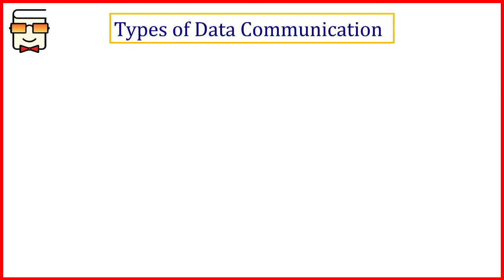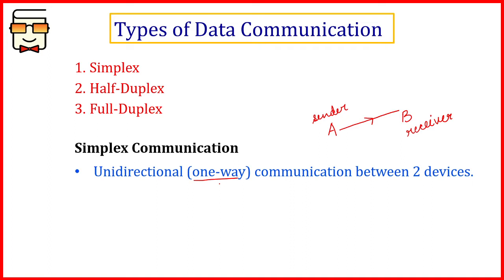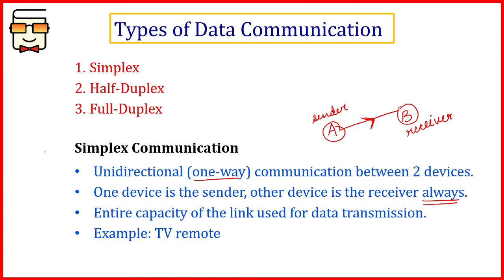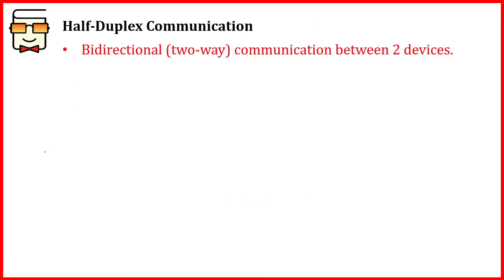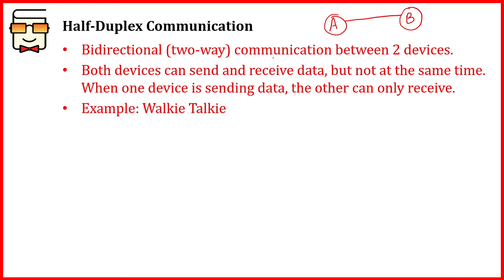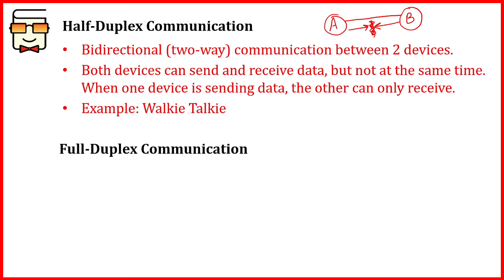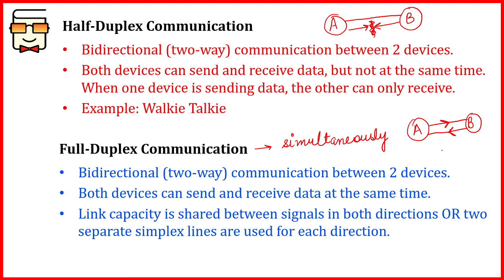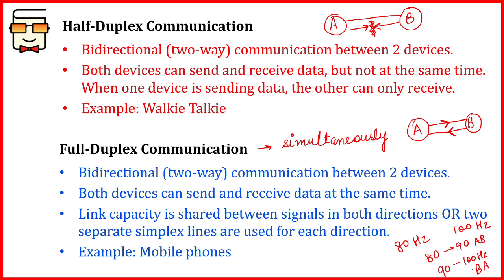Types of Data Communication: Simplex | Half-Duplex | Full-Duplex Channels - NCERT Class 12 Computer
Chapter 11: Data Communication (Network Communication)
CBSE Class 12 Computer Science Board Exam

This video explains the following:
1. Types of Data Communication
2. Simplex Channel
3. Half Duplex Channel
4. Full Duplex Channel